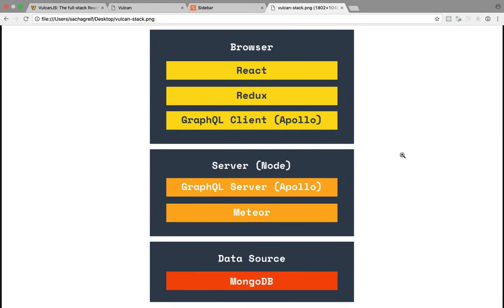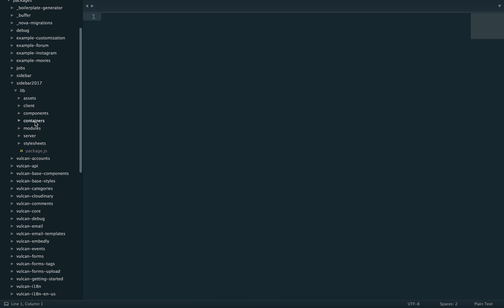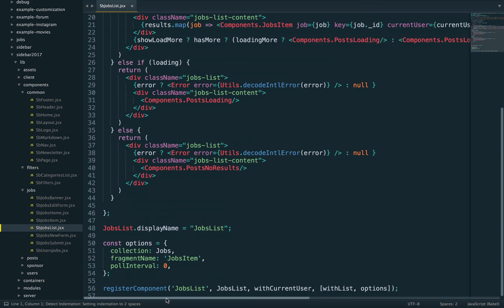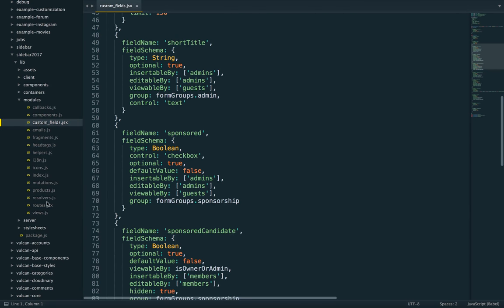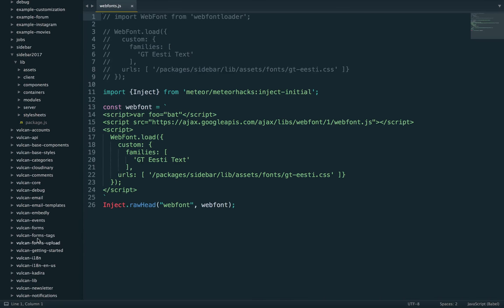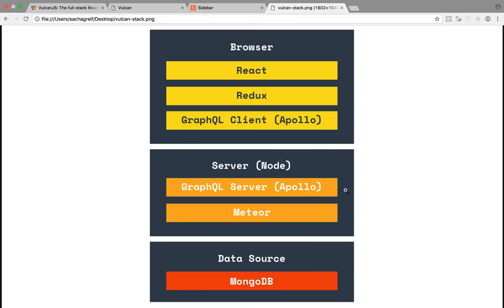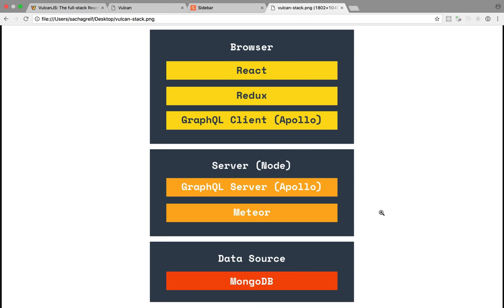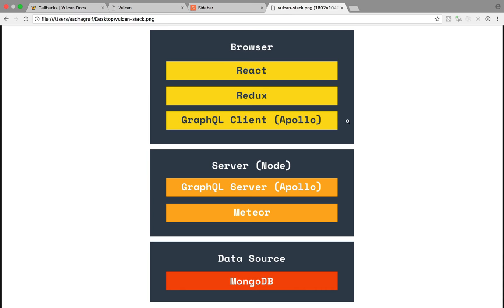What Do You Need to Know to Use Vulcan?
What frameworks and libraries do you need to know to be able to use Vulcan?